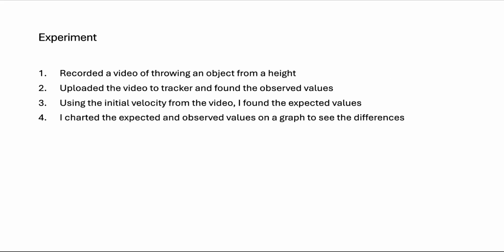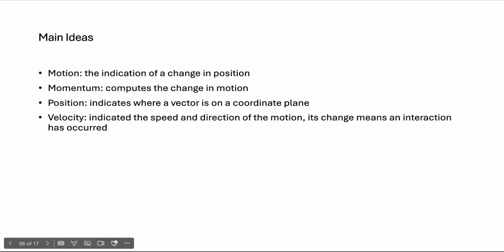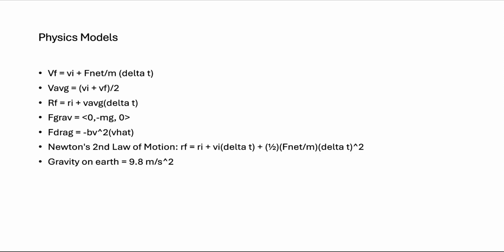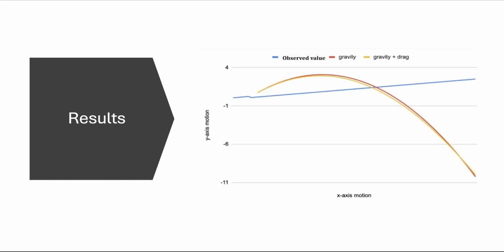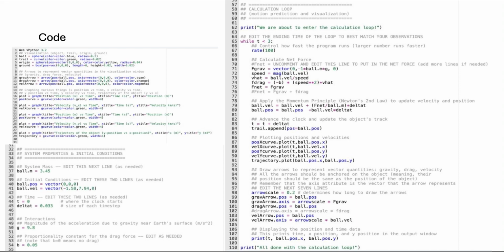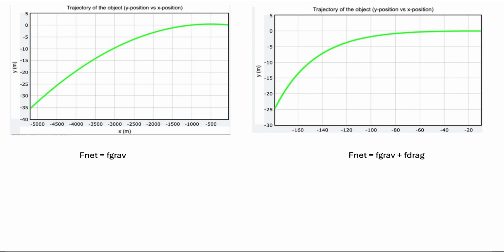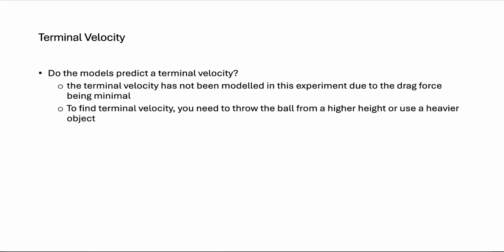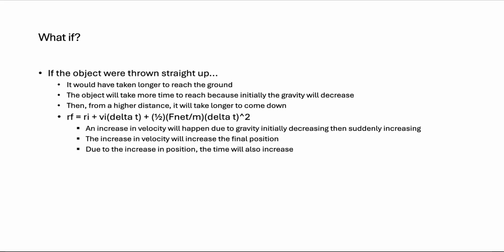PHYS 2211 Lab 2